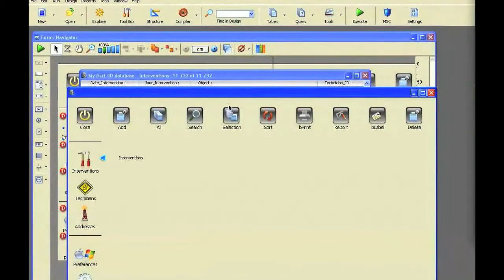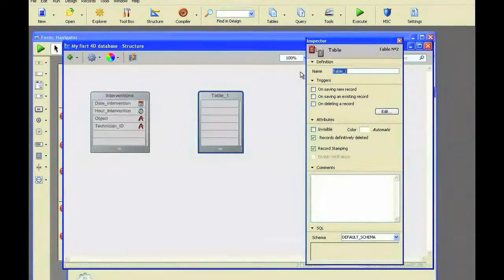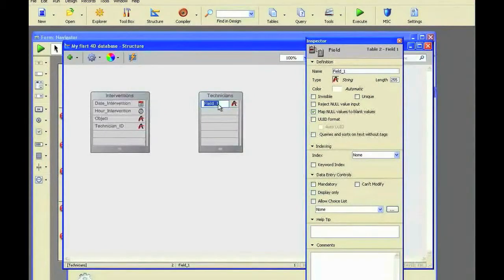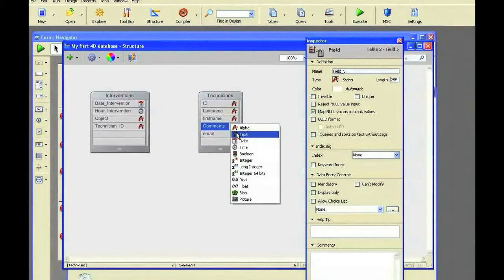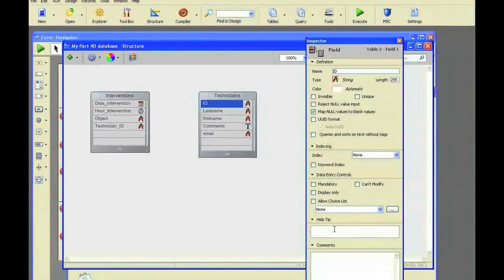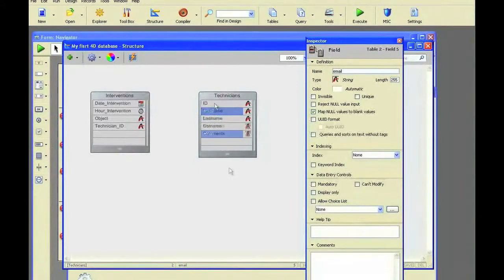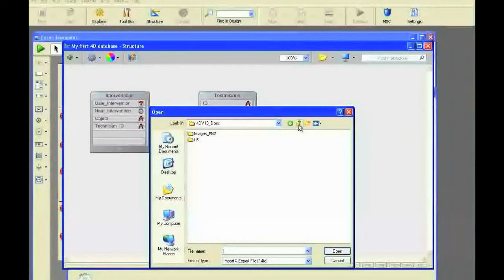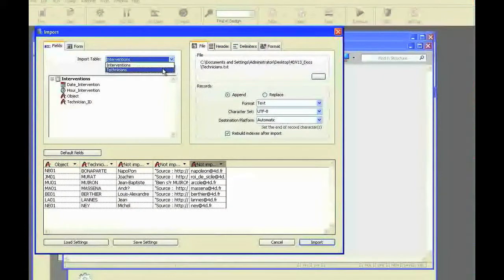4D Self-training: Tables and Fields